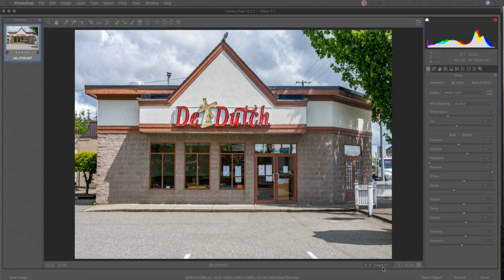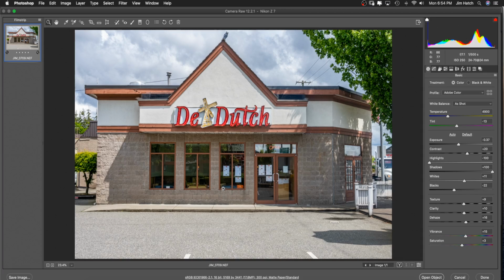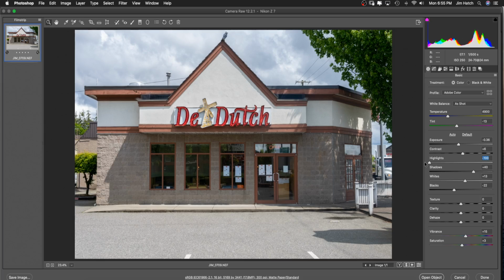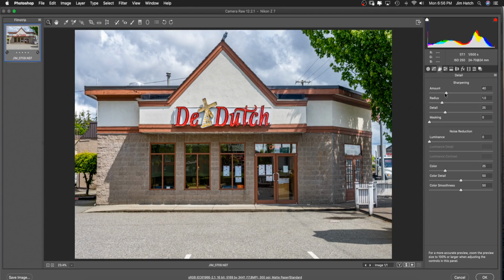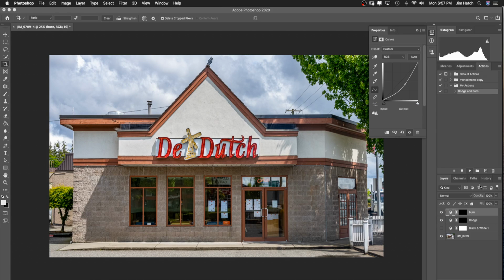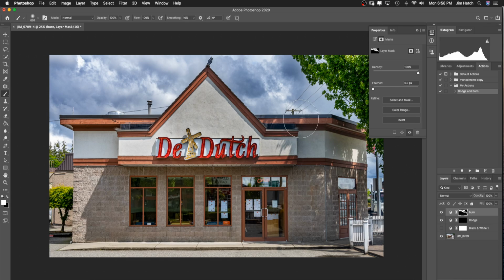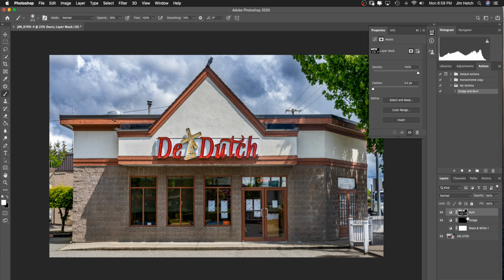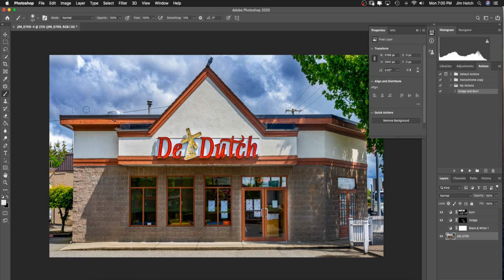How i start my workflow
just some tips on workflow and smart object